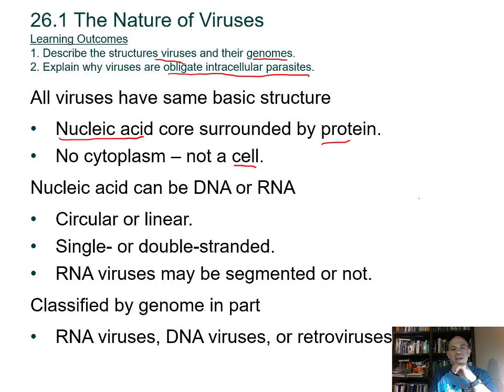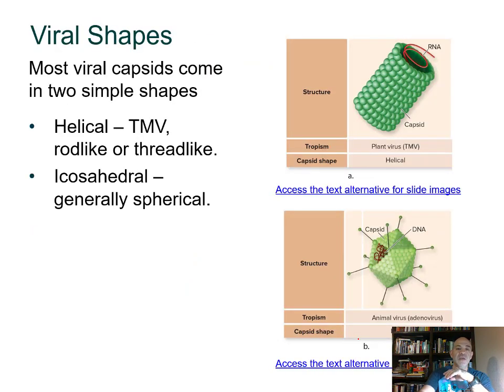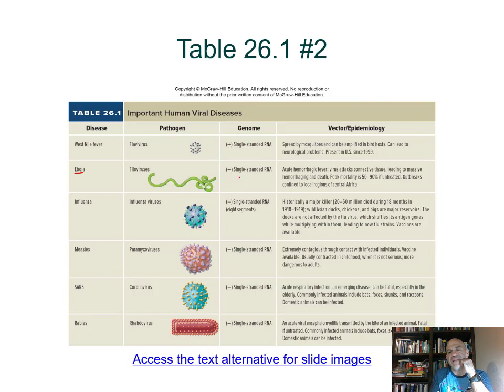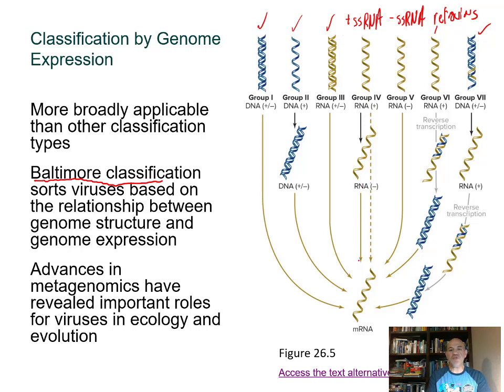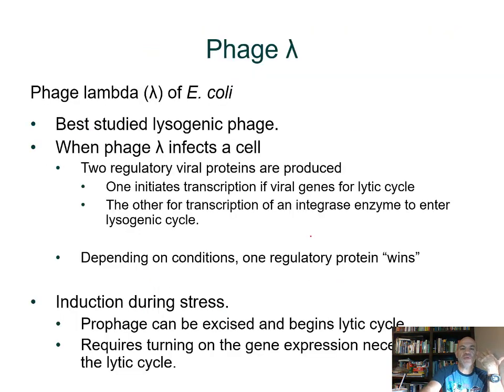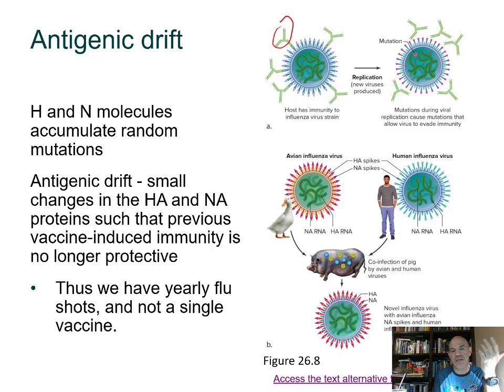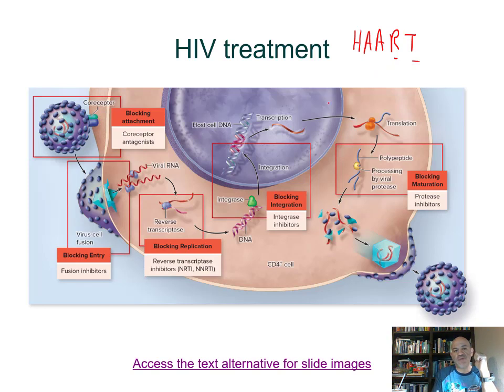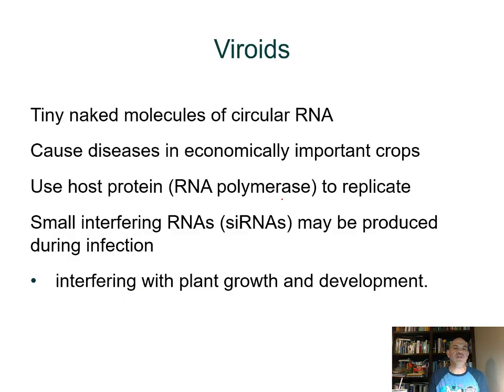BIOL 1407 Lecture 26 Viruses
Contents
26.1 The Nature of Viruses (0:00)
26.2 Viral Diversity (26:44)
26.3 Bacteriophages (37:54)
26.4 Viral Diseases in Humans (50:42)
26.5 Prions and Viroids (1:15:05)